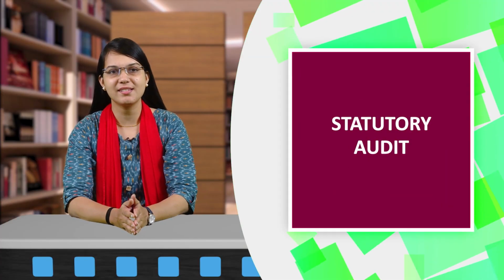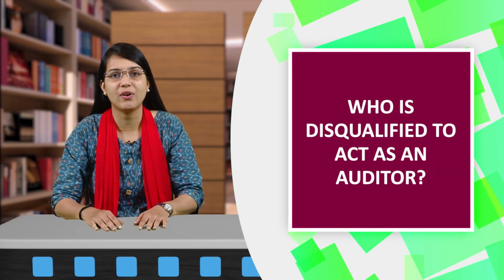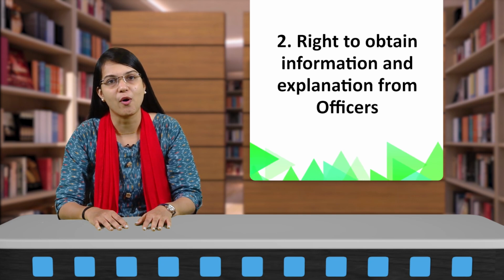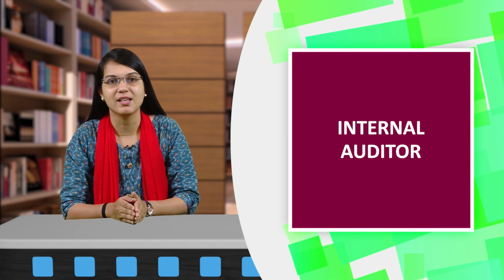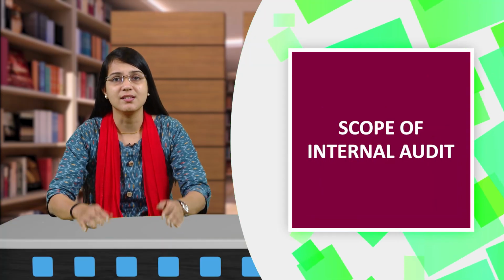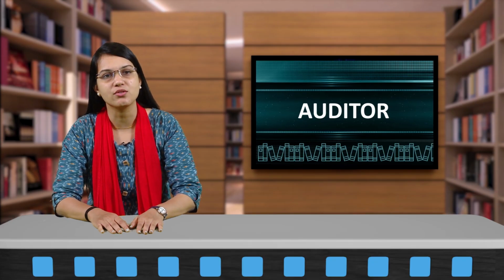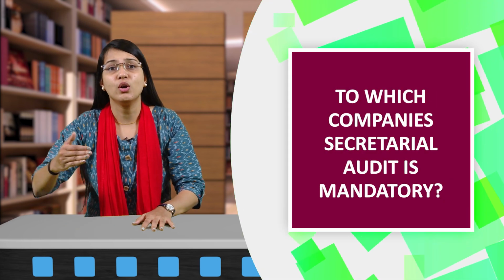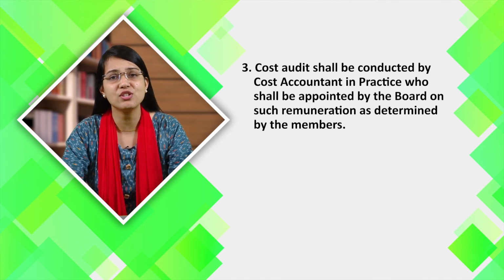Auditor swayamprabha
"Subject: Business Economics/Commerce
Course Name: Undergraduate
Name of Presenter: Dr.Yashree Dixit